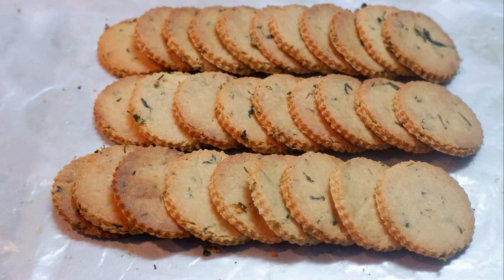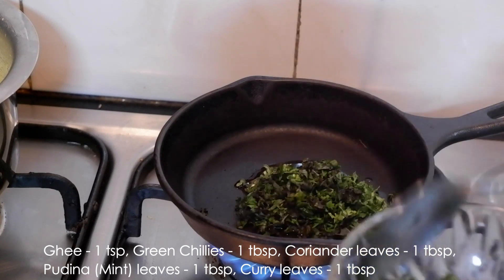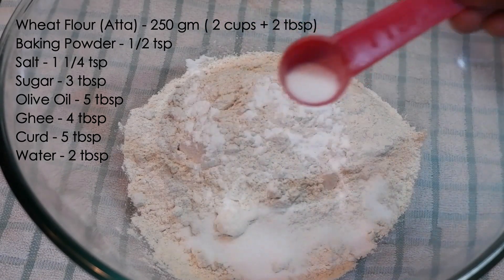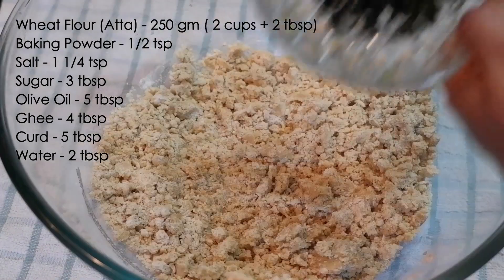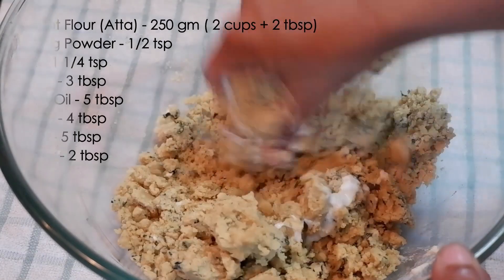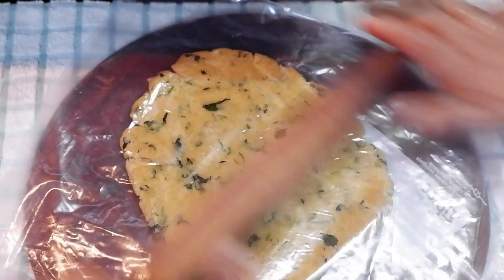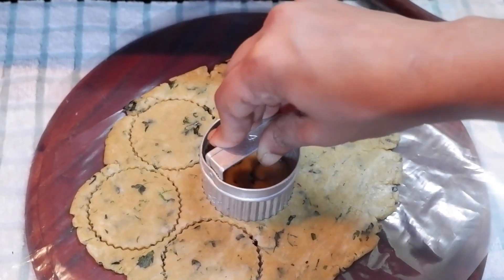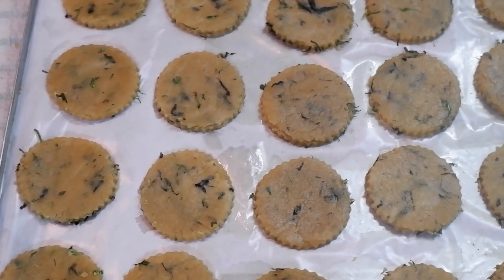Masala Biscuits | Bakery Style Khara Biscuits | Masala Cookies | Savory Cookies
Masala Biscuits | Bakery Style Khara Biscuits | Masala Cookies | Savory Cookies # 113

Please try out the recipe and give your feedback and suggestions. Thank you so much for the support.